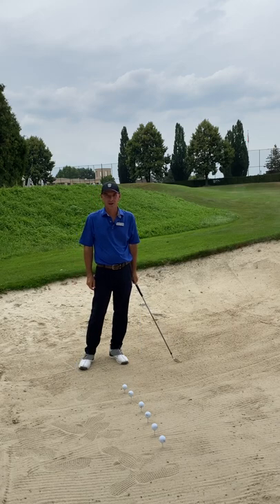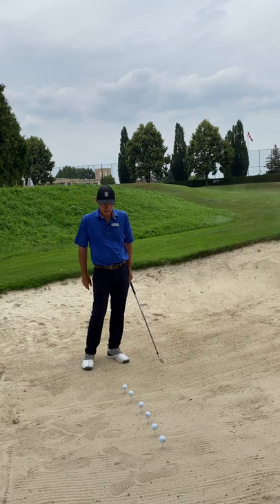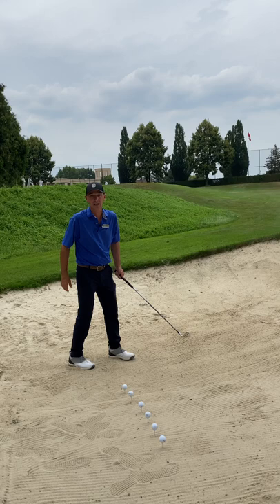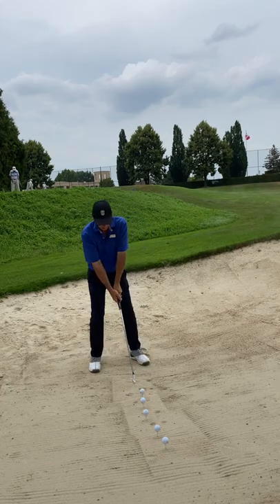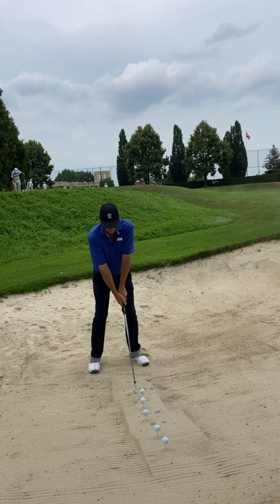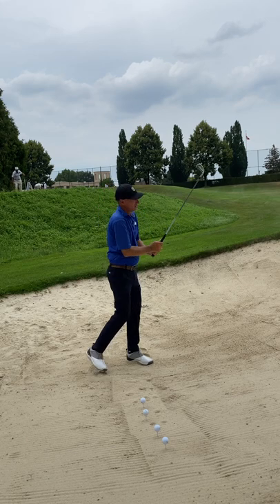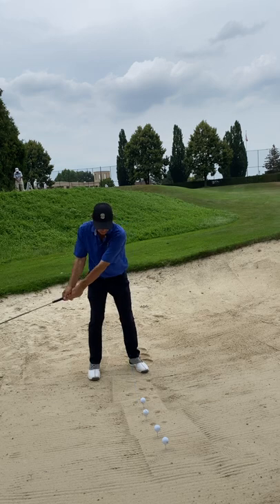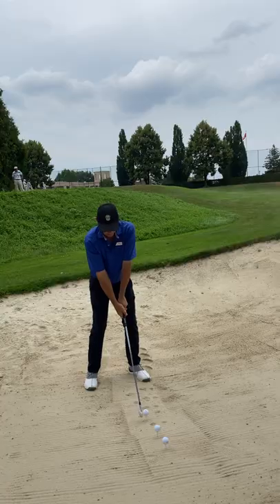GOLF TIPS: HOW TO CONTROL A SIMPLE GOLF SWING DRILL!!!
This is a quick simple drill focusing on foot stability, swing control as well as balance and many other things that may present themselves for the individual.  Tee up balls in a sand trap and check to see if you are stabilizing your trailing foot from spinning out, preventing you from moving to your front leg finish position.